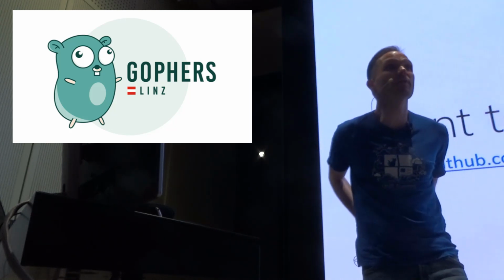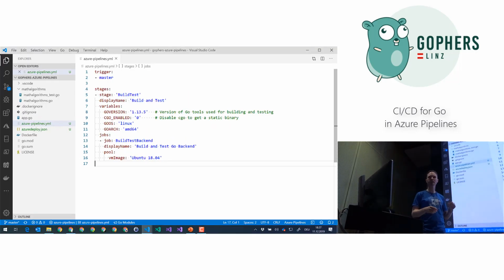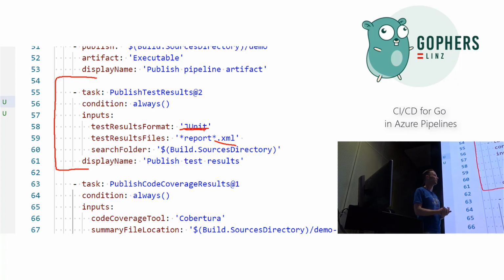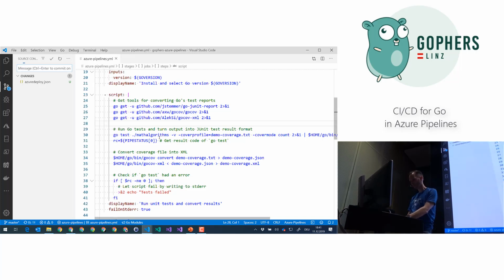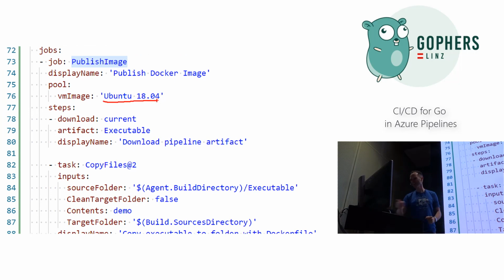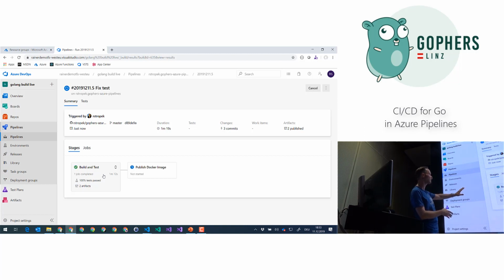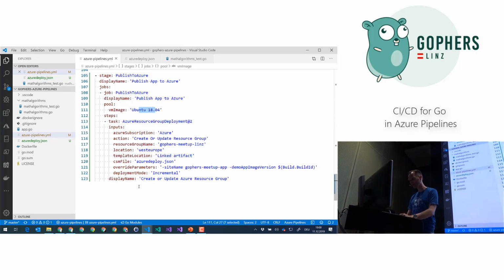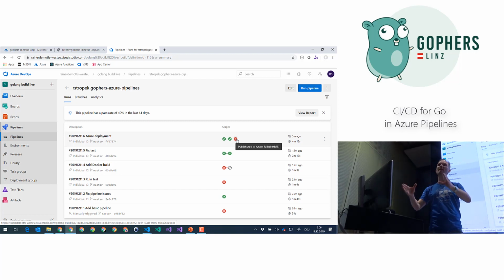CI/CD for Go App with Azure Pipelines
Microsoft Azure's CI/CD pipelines have great support for Go applications. In this talk from the Gophers meetup Linz, Rainer Stropek demos how to test, build, and deploy a simple Go Web API using Azure Pipelines. Learn about how to publish Go's test and coverage data, using latest Go tools on Microsoft's hosted pipeline agents, publishing Go Docker images etc.